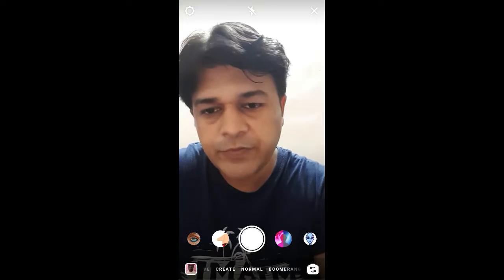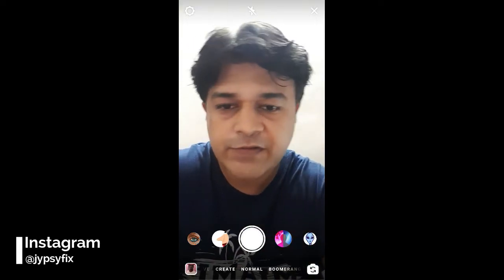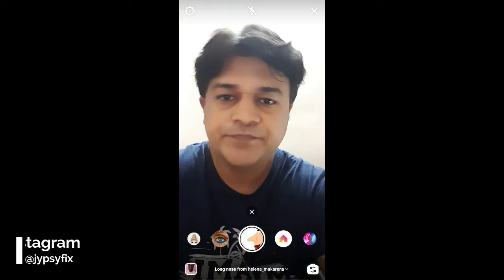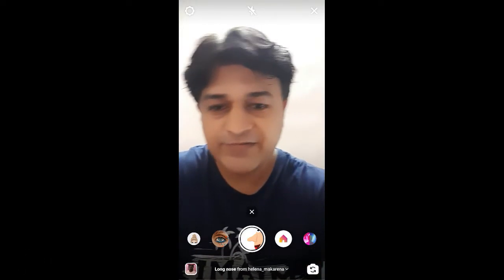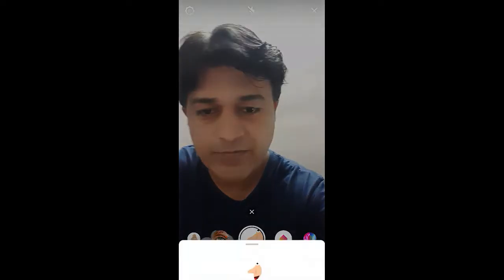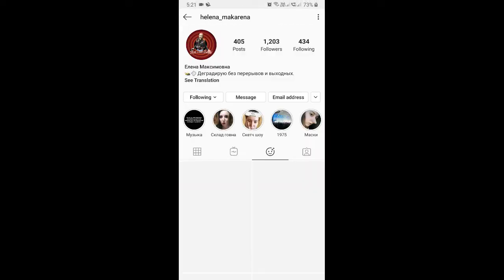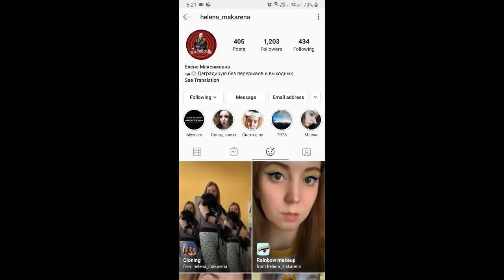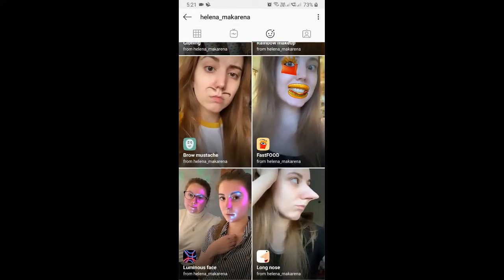How to get long nose filter on Instagram